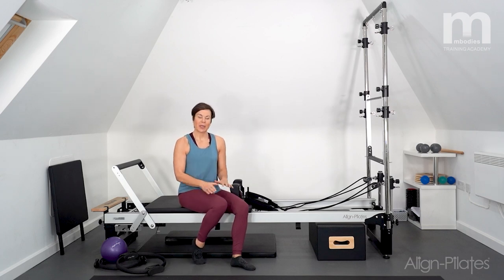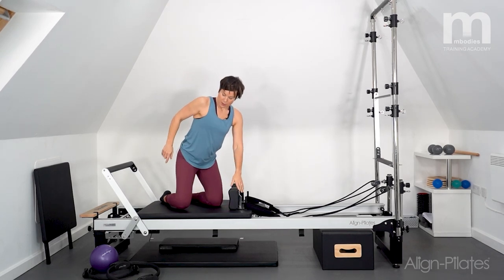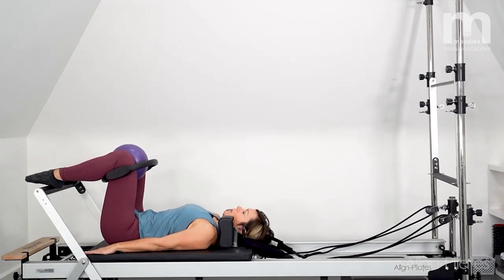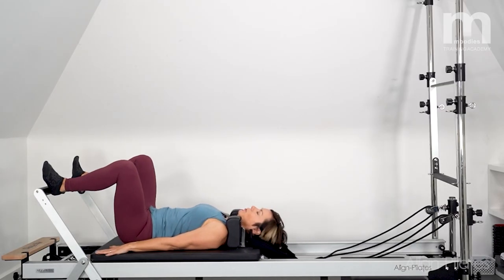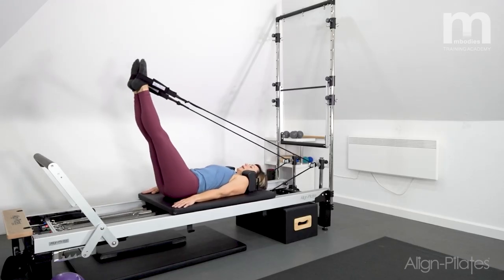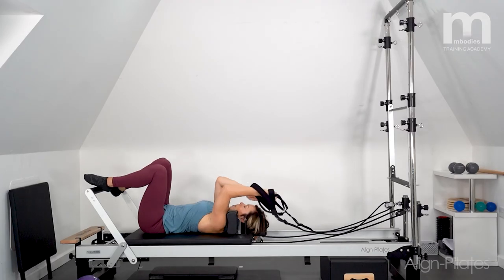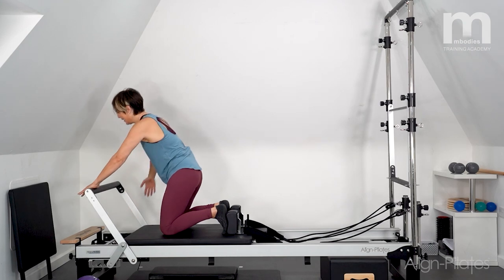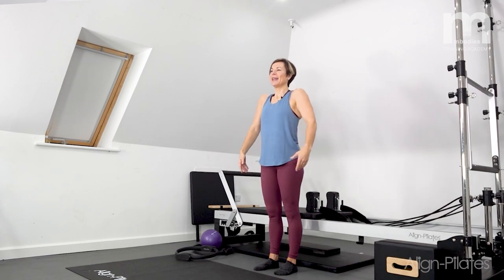Intermediate Pilates Reformer Back Care Workout (35 minutes)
Loraine goes through an intermediate pilates workout for back care. This workout is performed by Mbodies on the Align-Pilates A8-Pro Reformer. This video is ideal for those who are used to working out on a reformer already but want simple exercises which are easy to follow at home.